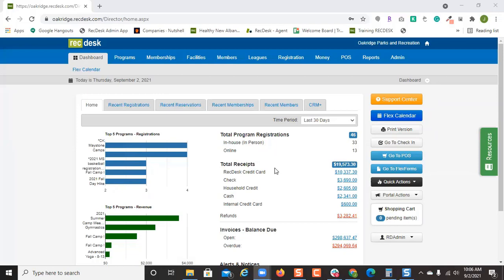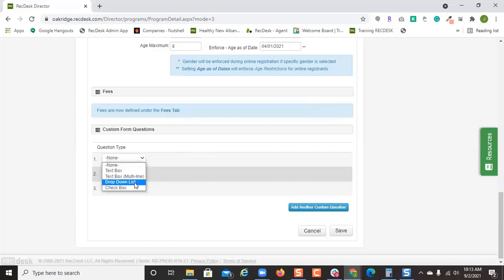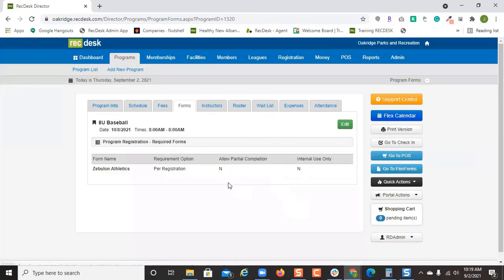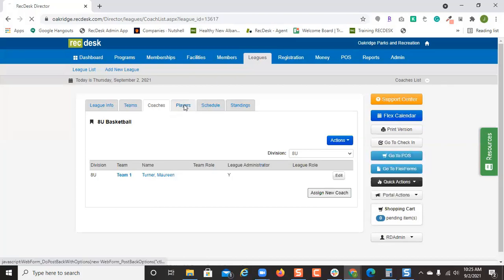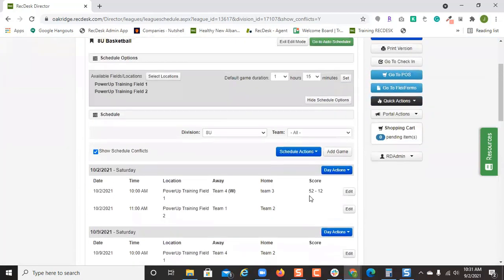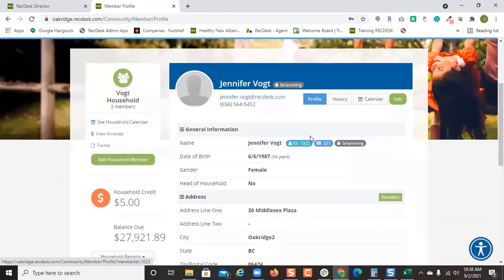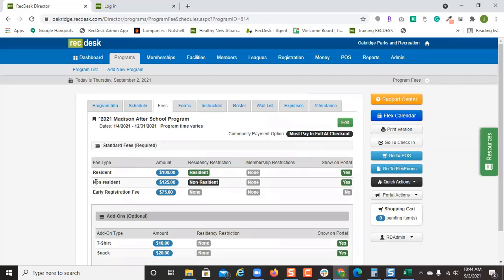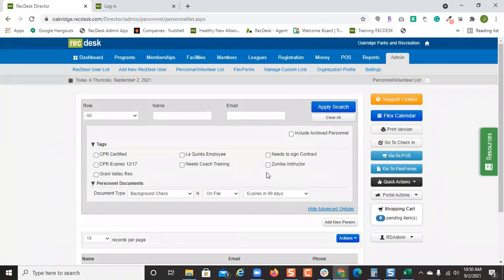PowerUp: Fall/Winter leagues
In this video, users can better understand how to setup your leagues.